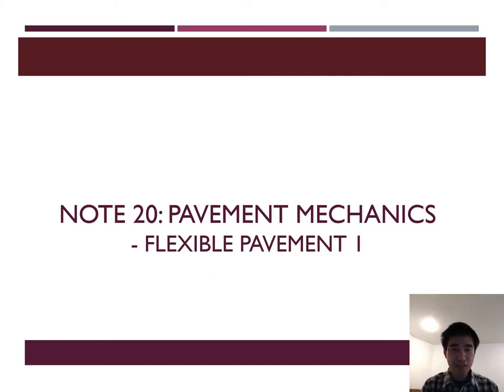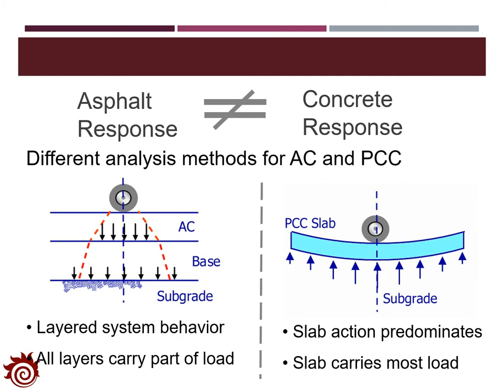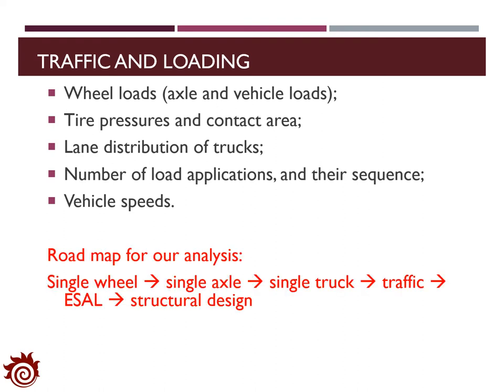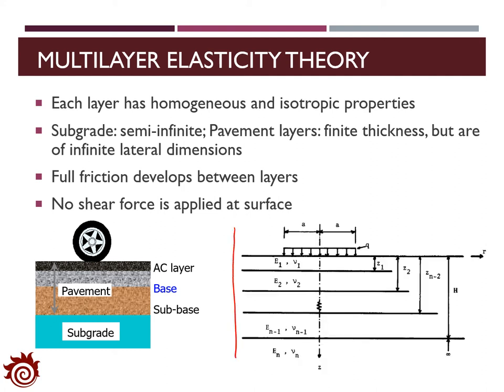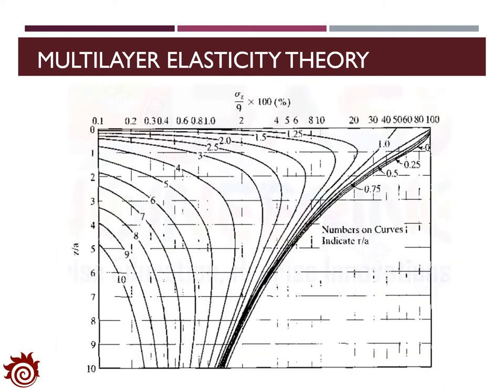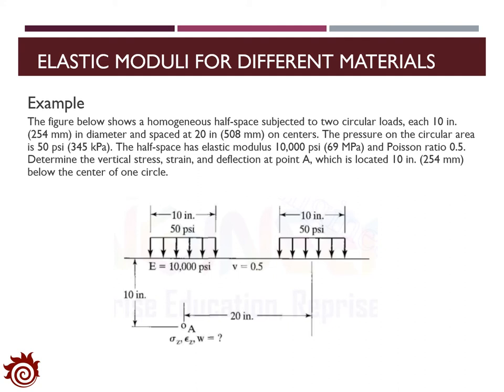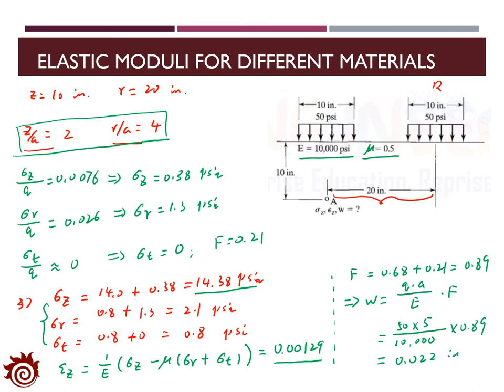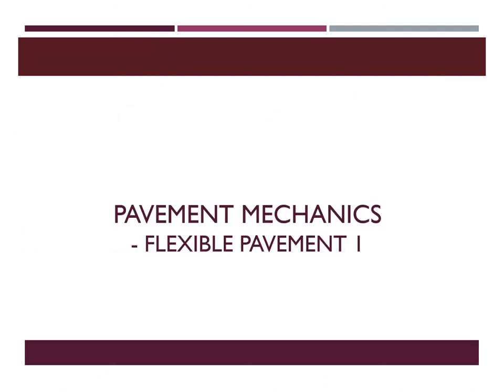Note 20: Pavement Mechanics - Flexible Pavement 1